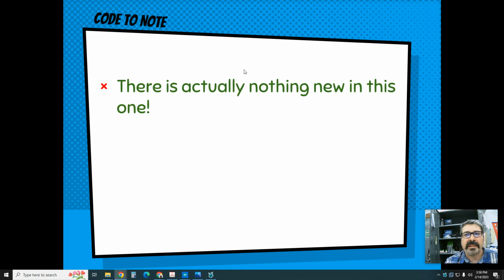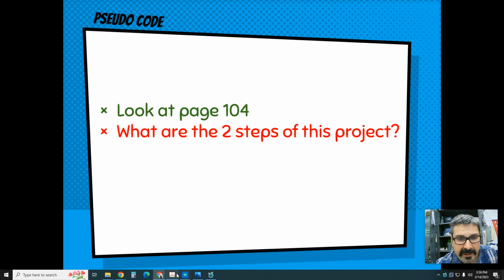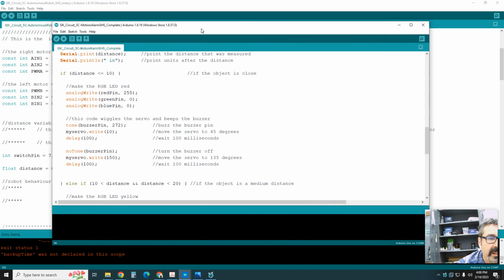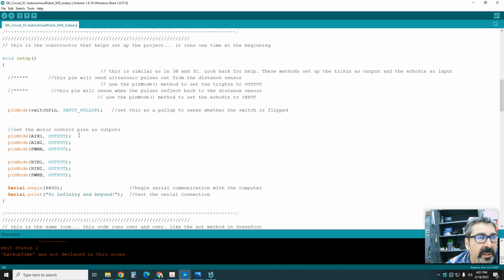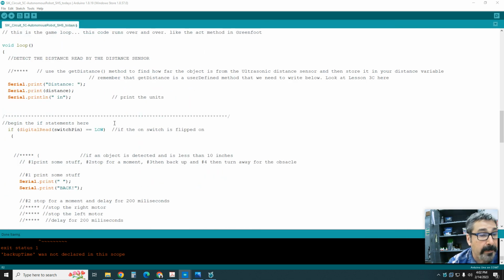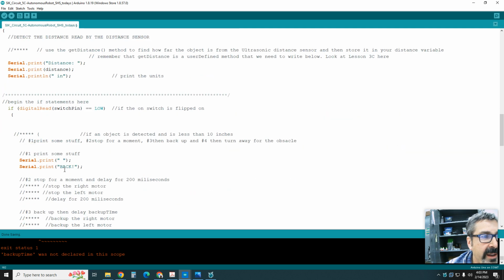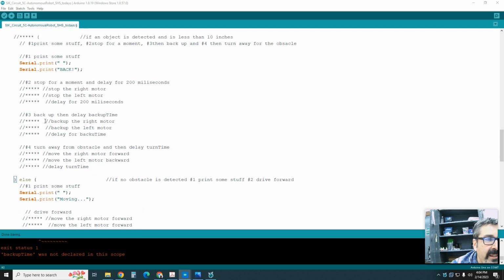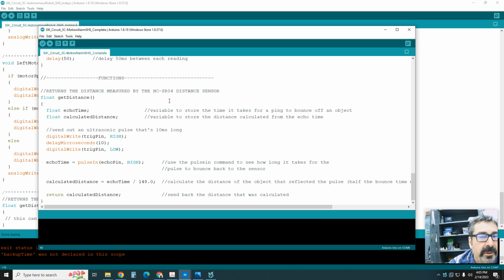Robotics 5c Pt.2 Code it